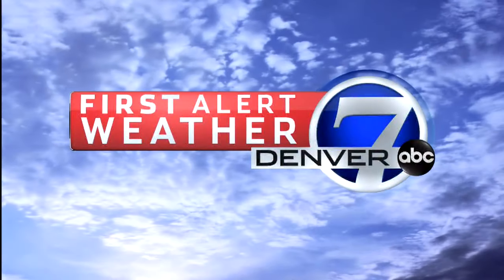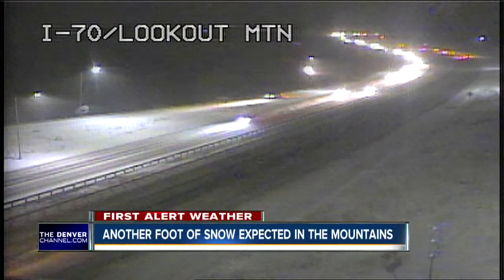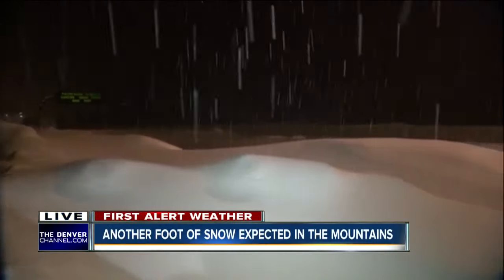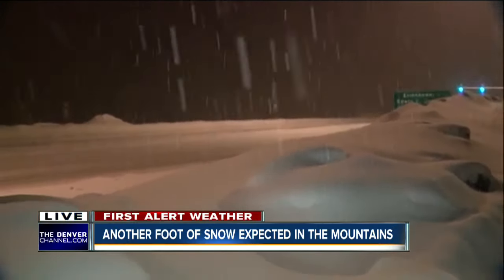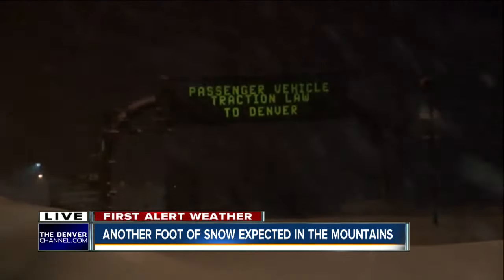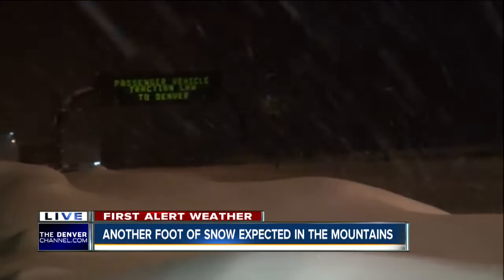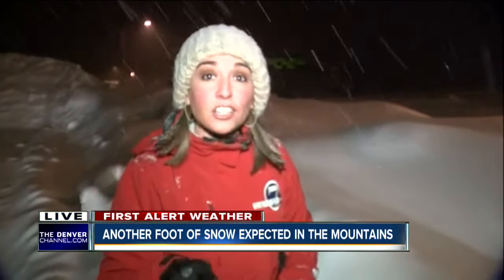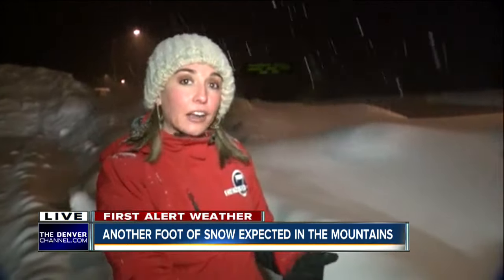Traction laws posted for I-70 during winter storm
2.1.2016 Denver7 Jennifer Kovaleski reports on conditions near the tunnel; drivers caught without snow tires or chains face fines up to $100.